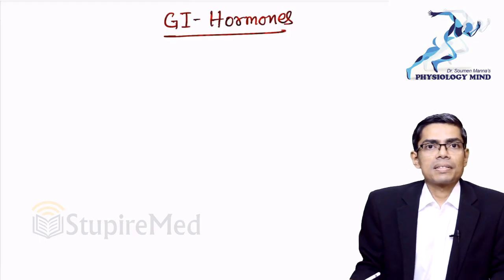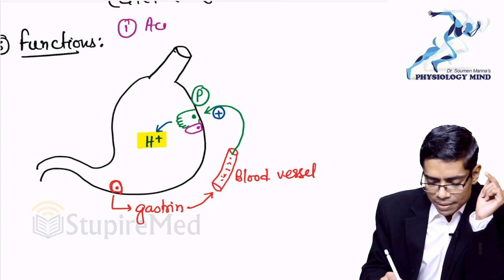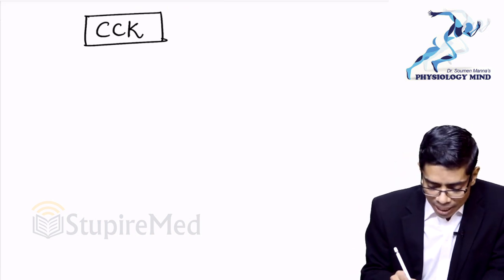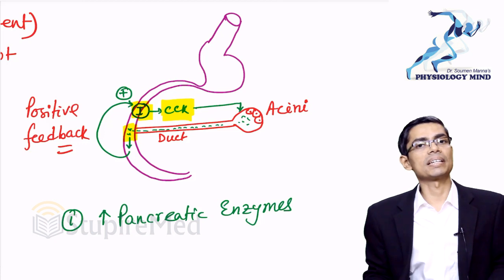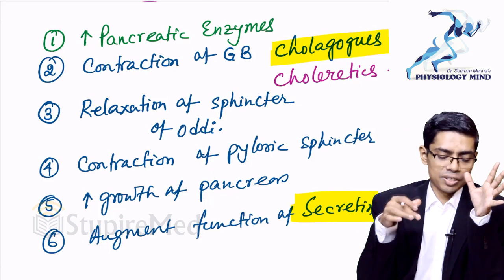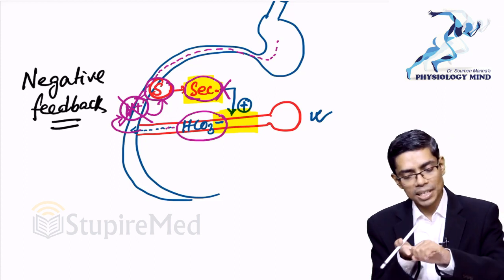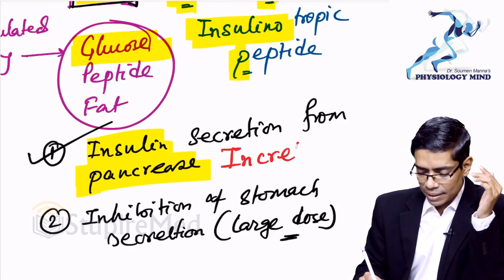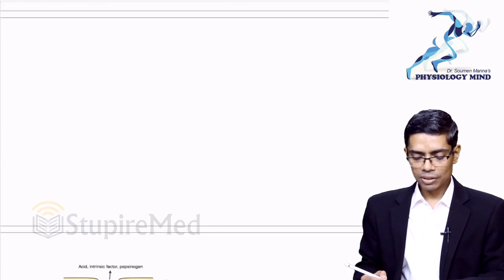GI Hormones by Dr. Soumen Manna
Learn the subject Physiology by Dr. Soumen Manna in a flawless manner & understand the concepts to clear your doubts.